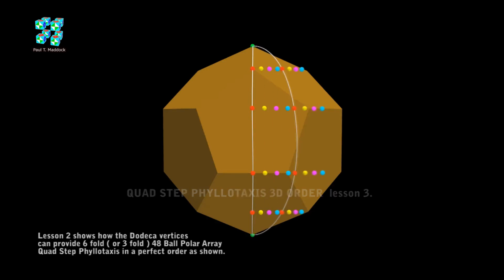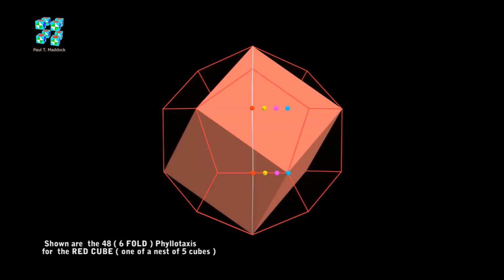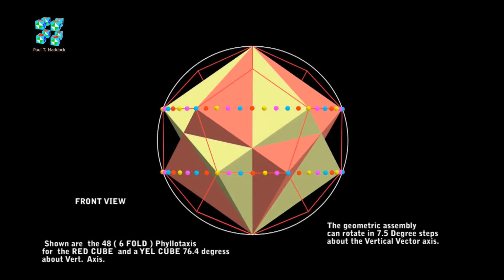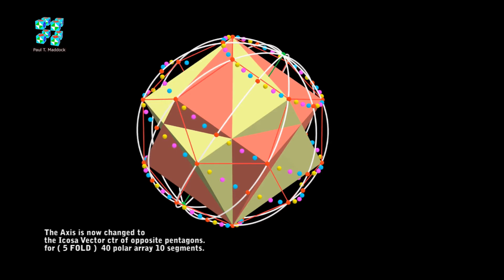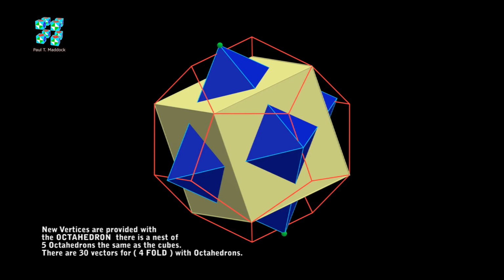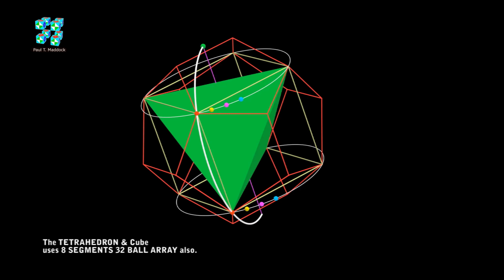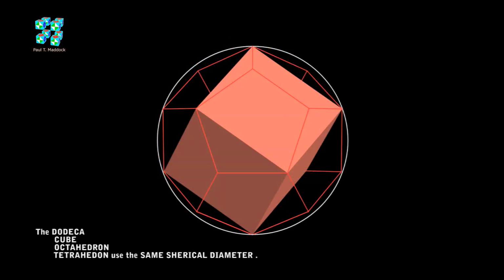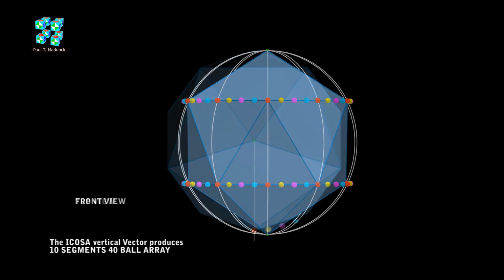QUAD STEP PHYLLOTAXIS 3D ORDER Lesson 3.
LESSON 3 shows how QUAD STEP 3D PHYLLOTAXIS uses the 5 PLATONIC SOLIDS to give us a WONDERFUL SPHERICAL 3D PROCESSOR for INFINITE 3 DIMENSIONAL ORDER.